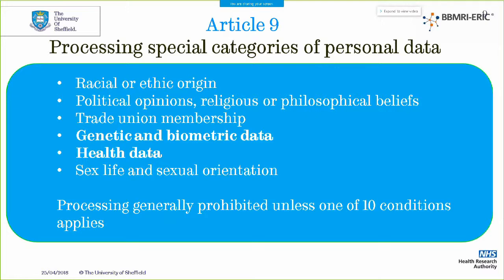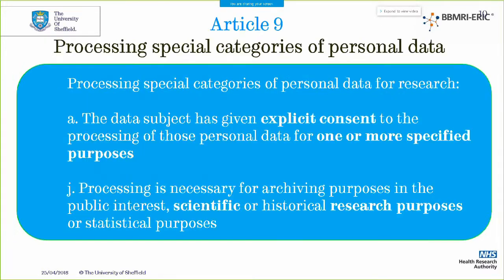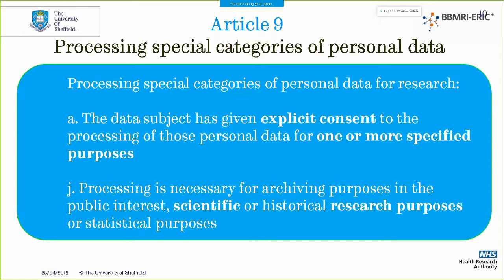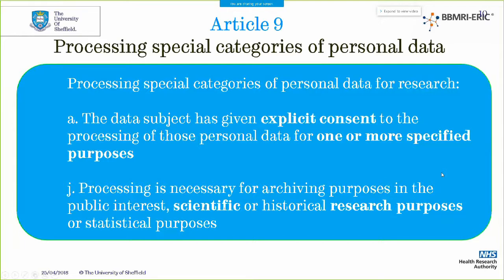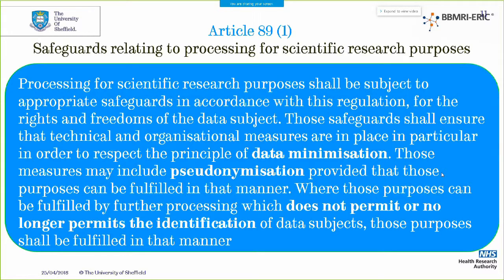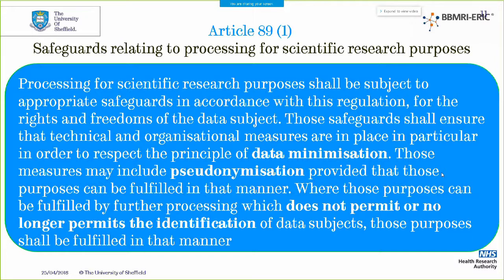ELSI Dialogues - The GDPR and Scientific Research: Lawful Bases for Processing Personal Data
BBMRI-ERIC Webinar - ELSI
The GDPR and Scientific Research